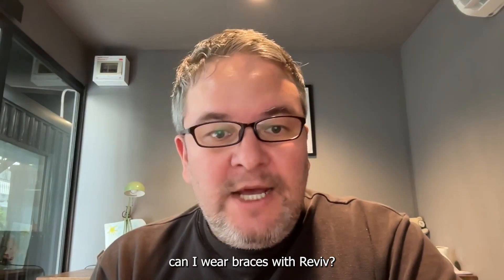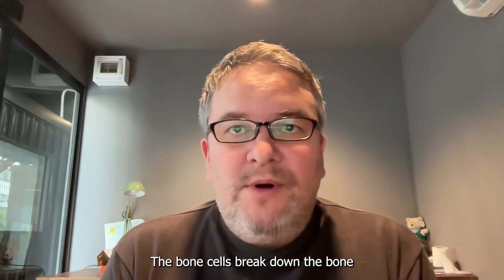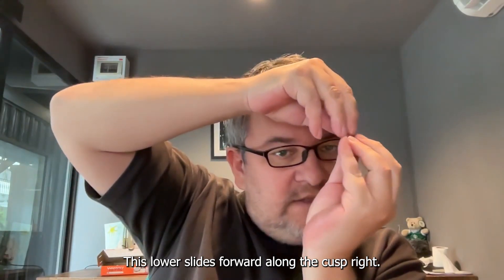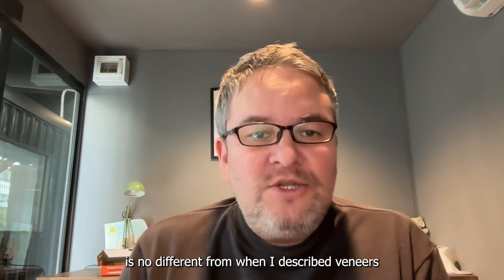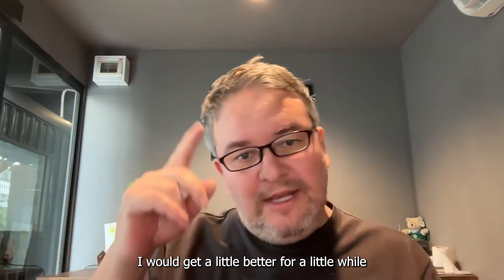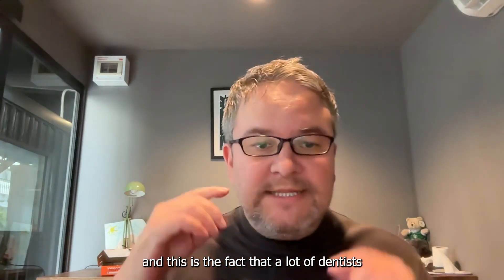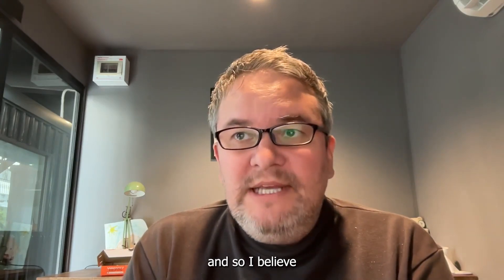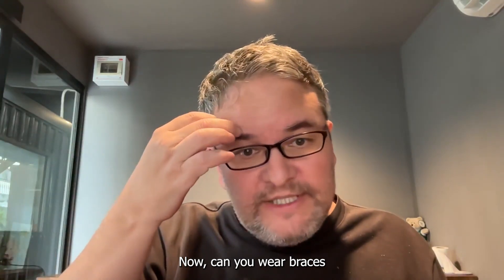Why Braces Are Almost Always Harmful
I get asked almost every day whether it's okay to do braces while using Reviv. The short answer: no, I don’t think it is. But in this video, I go deeper into why.

Braces operate on the belief that forcing your teeth into new positions will make your mouth healthier. But what if that’s backwards?

I’ll explain:
- How braces flatten your natural jaw alignment (like the Curve of Spee)
- Why forcing teeth into “prettier” positions can actually trigger biomechanical collapse
- The critical difference between Reviv and braces (and why they are fundamentally opposed)
- The exception that might make braces safer: turbos
- Why I believe future generations may look back at modern orthodontics as a medical mistake

If you're currently using Reviv or thinking about starting it, this video will help you understand why combining it with braces is like trying to drive with one foot on the gas and the other on the brake.

🦷 Want to take your oral health seriously? Start by questioning everything we’ve been told.